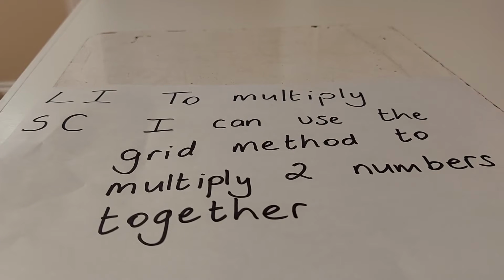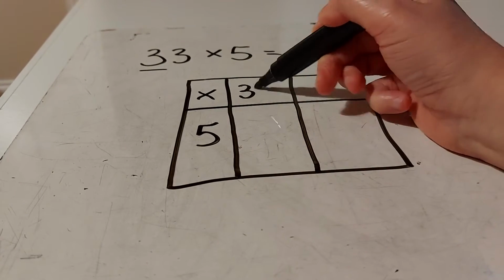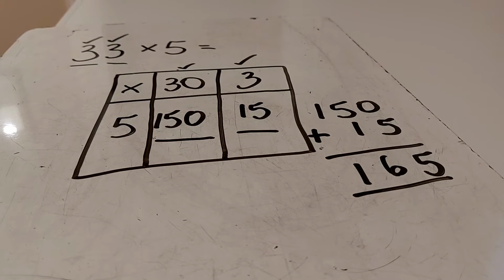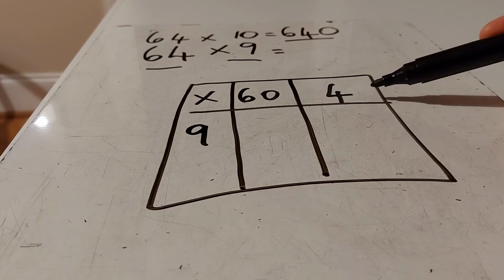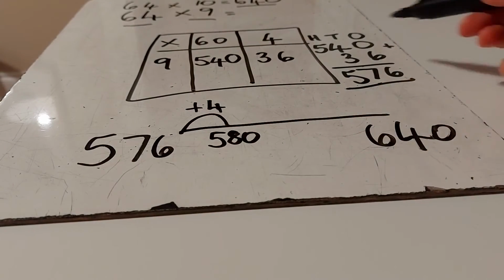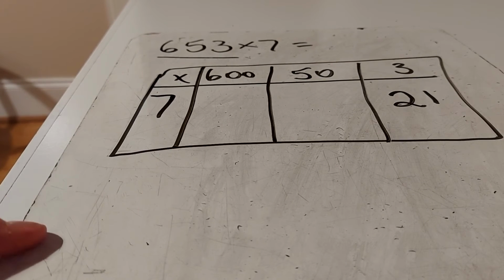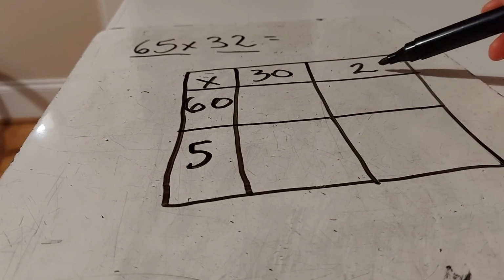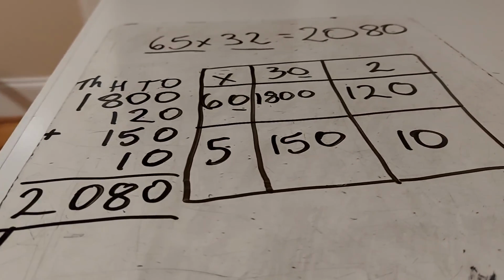grid method to multiply